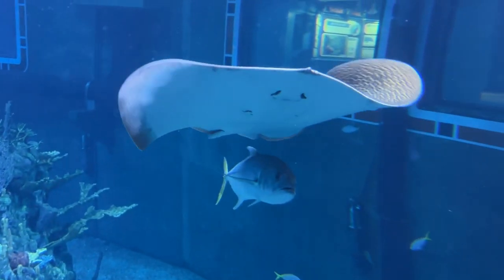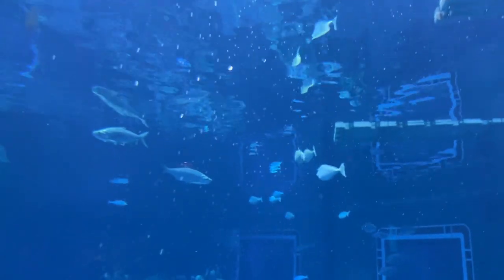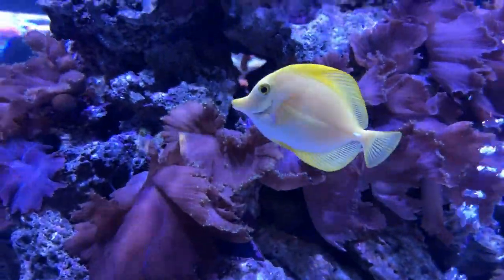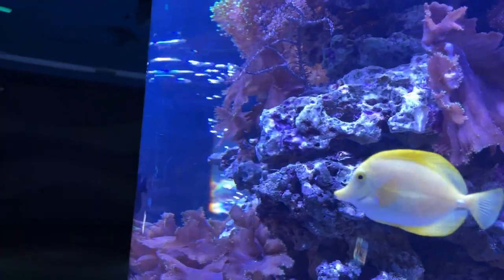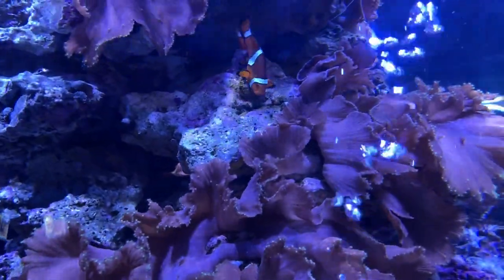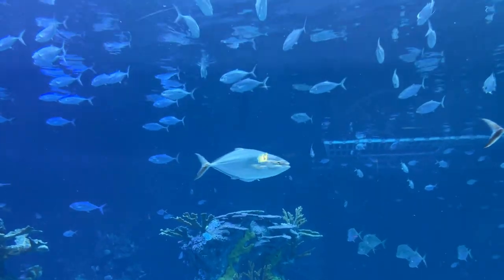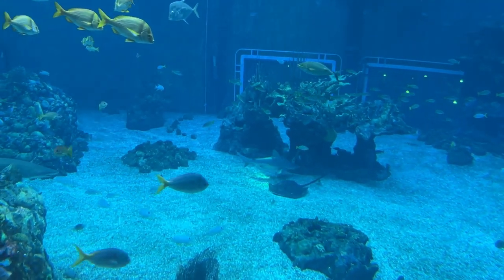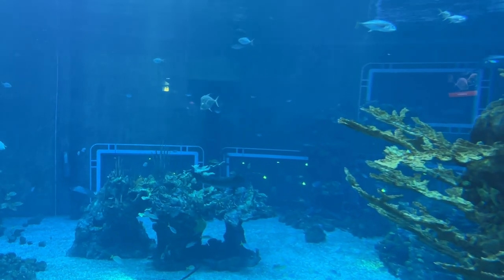The Seas with Nemo and Friends Epcot 的海洋世界